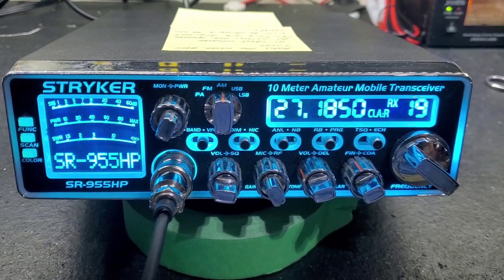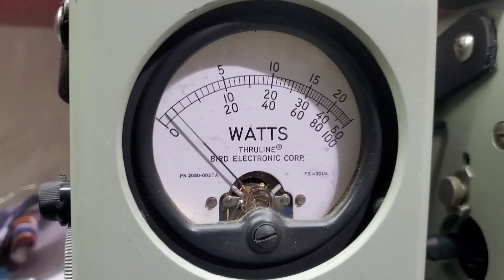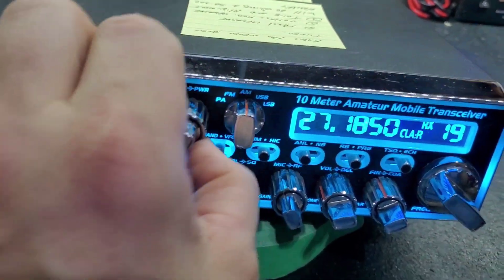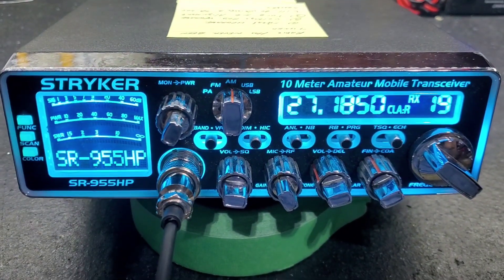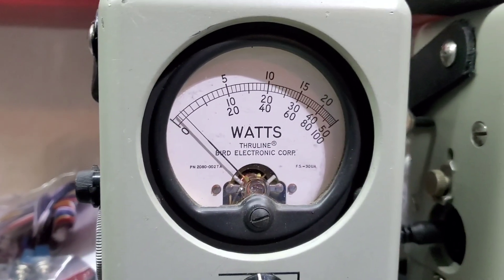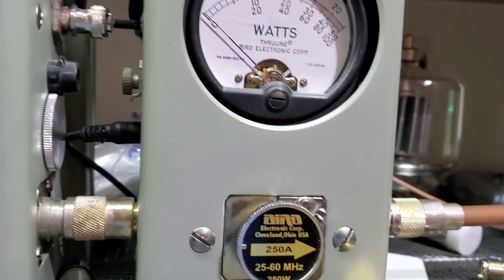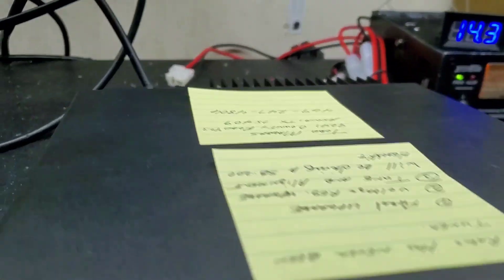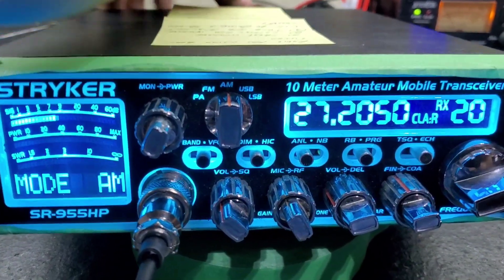Stryker SR-955HPC performance report for Todd in TX with erf2030+ and toshiba voltage regulator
We specialize in CB Radio and Ham radio equipment.
If this is something you are interested in, visit us